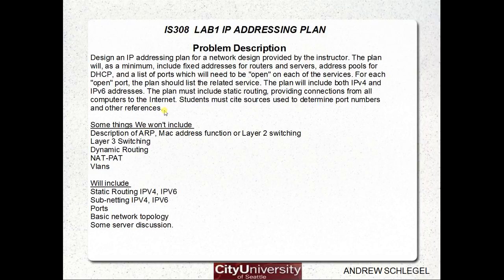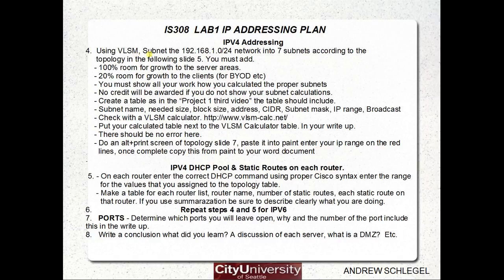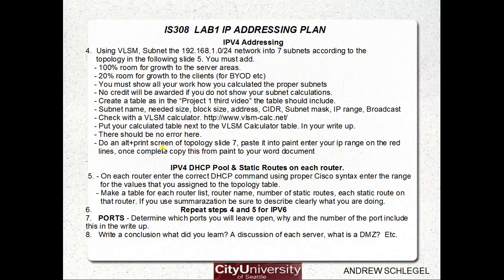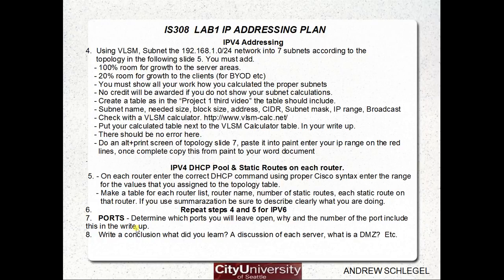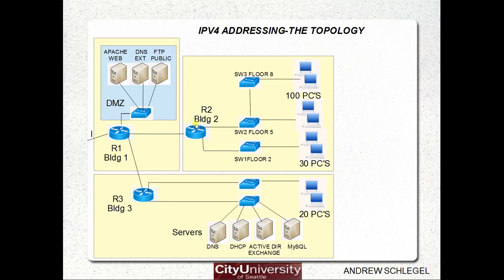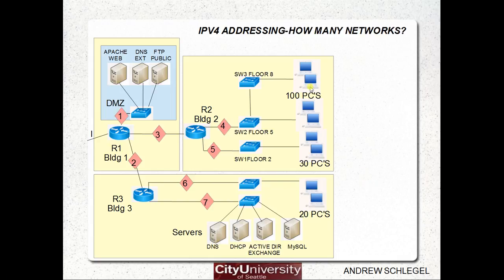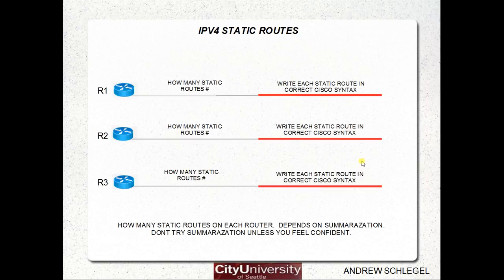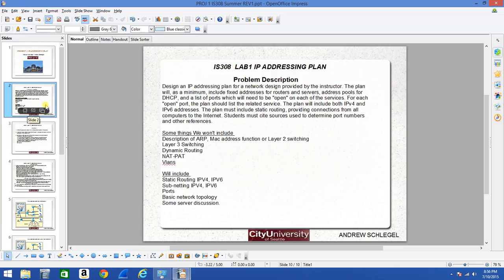IS308 Summer Project 1